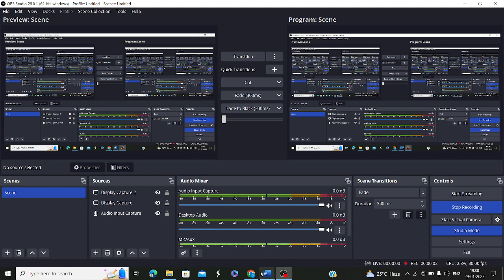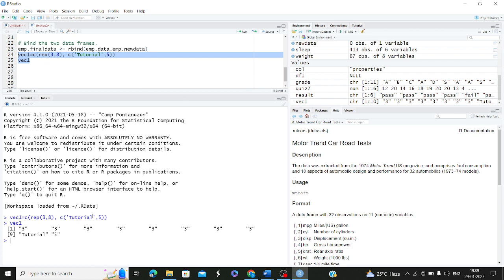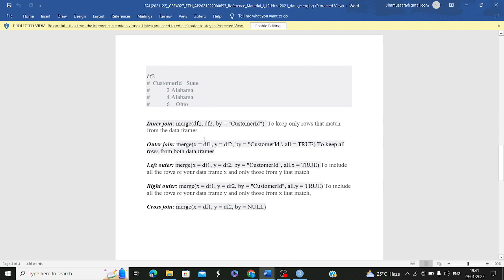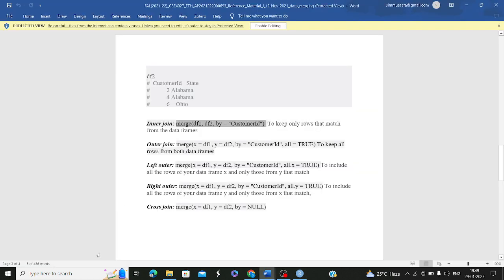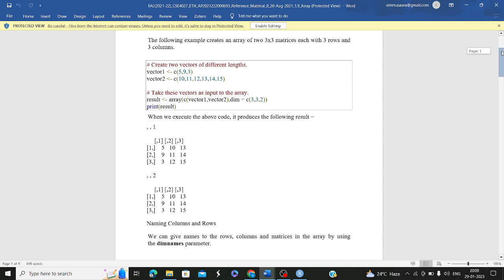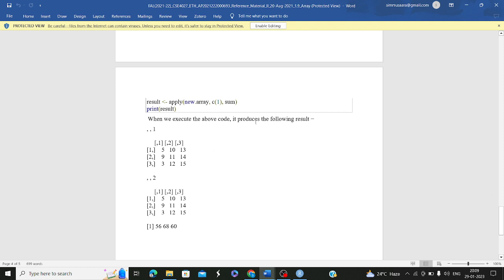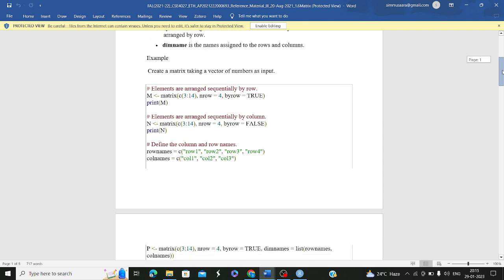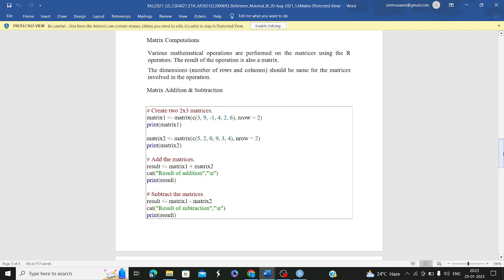3. R Programming for Beginners - The Ultimate Guide | R Tutorial | Lecture 3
This video covers the remaining data types and objects in R. It gives a detailed overview on arrays, factors, matrices, data structures in R with practical demonstration of codes in R Studio. Then, iterative statements (3 types of looping statements which are for loop, while loops and repeat loop) have been explained. Various types of operators and their use cases have been explained in the video.

This concludes the R Tutorials topic and all the 3 videos will give a
learner a clear understanding of important concepts and features of R.

Time Stamps:-
00:00:00 Introduction and Flashback of Concepts discussed in Part 2
00:02:35 Adding Rows and Columns to Data Frame in R
00:06:10 Joins and Types of Joins in R
00:27:30 Arrays in R - concept and practical
00:43:00 Matrices in R - concept and practical
00:59:30 Factors in R - concept and practical
01:15:00 Operators in R
01:25:00 Looping statements in R - for loop, while loop, repeat loop
01:39:00 Conclusion - Summary

R Programming is a powerful and widely-used language for data analysis and visualization. Whether you are a beginner or an experienced programmer, tackling an R programming assignment can be challenging. That's why Codersarts offers R programming assignment help to students, professionals, and anyone who needs a little extra support. Our team of experienced R programmers provides personalized assistance and guidance to help you complete your assignments with confidence. Whether you need help with a specific aspect of your assignment or want to review the entire project, we have got you covered. Get in touch with us today and see how we can help you ace your R programming assignments!

Other Machine Learning Help Service